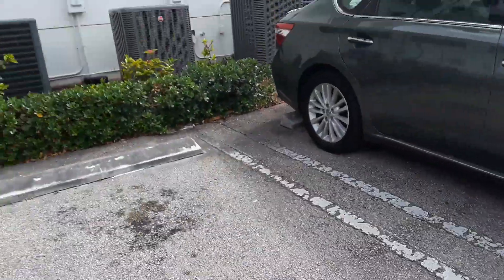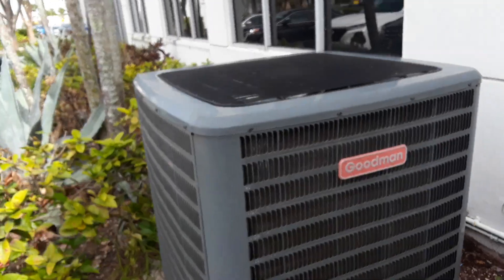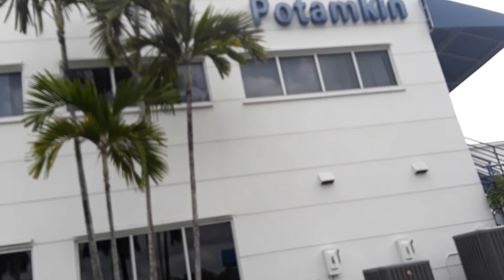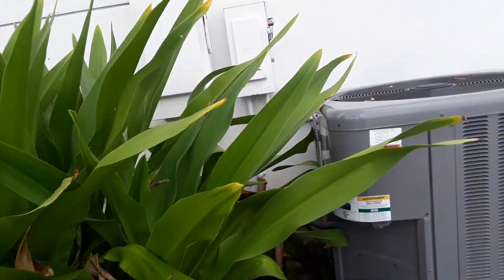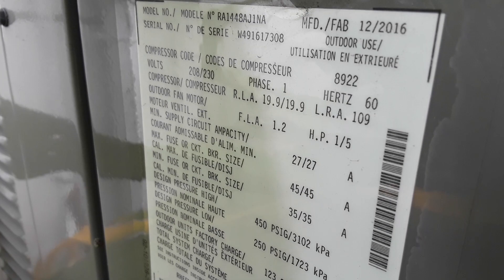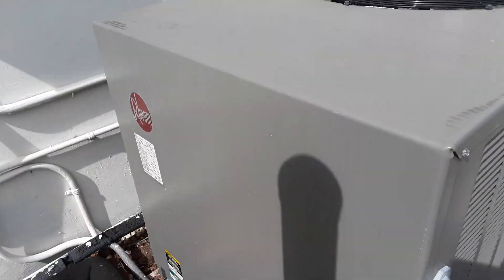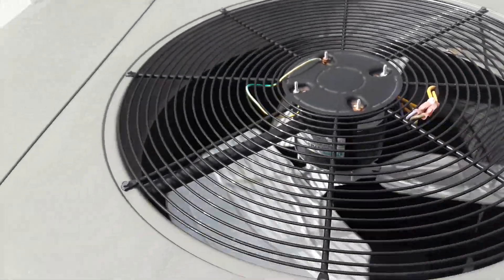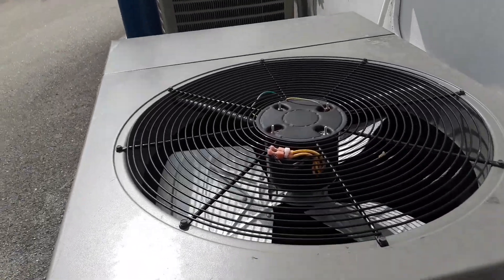Several Of Central Air conditioners At a Hyundai Dealership!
Ok so there was a 2017 90,000 BTU Rheem Classic That is Probably Short Cycling and to early for a Fan Motor Replacement!!! That is just stupid. The pioneer's coils were corroding, and there was a TALLEST RHEEM IVE SEEN IN MY LIFE